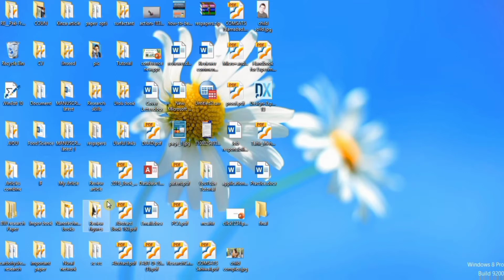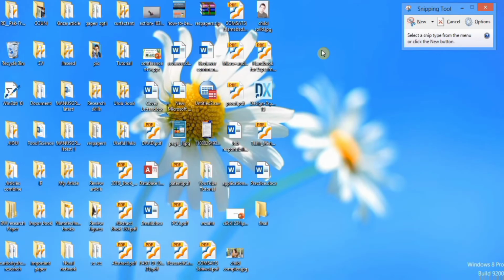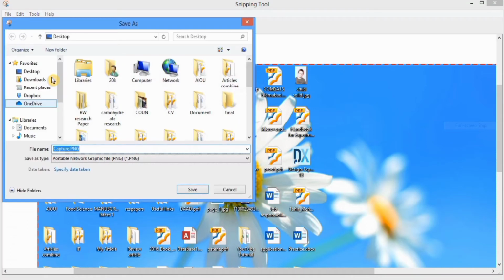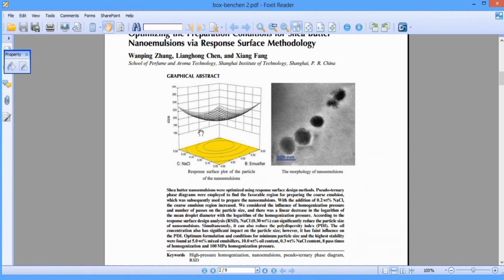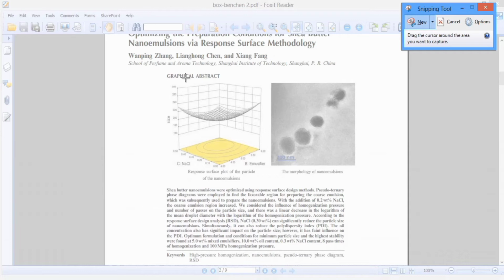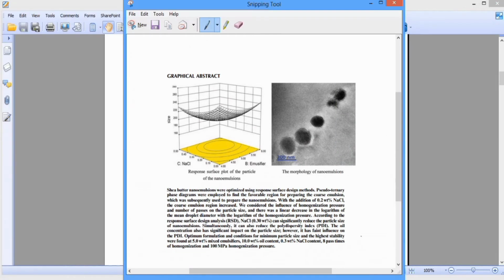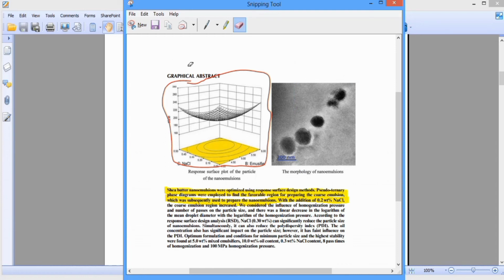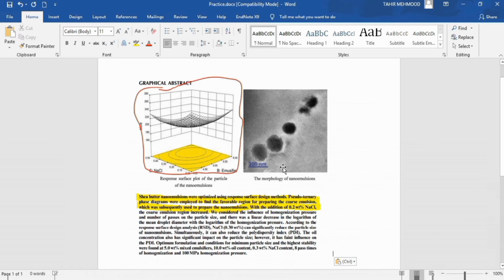How to take a screenshot on a PC or Laptop any Windows | How to Use Snipping Tool (Beginners Guide)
How to take a screenshot in Laptop or pc any Windows Works in 2022. Easy Ways to how to screenshot on laptop. This video shows you how to take a screenshot using Microsoft Windows 10. Learn about the Snipping Tool and how to use the print screen keyboard shortcuts. It is very simple, and uses two keys to take a screenshot of whatever is on your screen. Taking screenshots with Microsoft 10 allows you to capture pictures from videos and whatever else you need to capture on your computer screen!
I will explain how to launch the snipping tool and how to use the snipping tool. I also explain a few different keyboard shortcuts to take a screenshot. Take full screen snips, window snips, rectangular snips, or free form snips. No download required! Take screenshots of your desktop, browser, games, or other apps.
How to Take a Screenshot on Windows | Snipping Tool Windows 10 | Snipping Tool Screenshot
Other YouTube queries:
Snipping Tool Windows 8;
How to take a screenshot on a PC or Laptop any Windows;
how to take screenshot in laptop, how to screenshot on laptop, how to take screenshot on laptop;
Screenshot Snipping Tool Windows 10;
How to take a Screenshot Windows 10 Computer Keyboard Shortcut Key;
Screenshot Laptop Windows 7;
How To Take A Screen Shot on a Computer and Laptop;
How to use snipping tool in pdf;
How to use snipping tool in windows;
How To Take A Screen Shot on a Computer and Laptop ? PC mai Screenshot kaise lete hai hindi mai;
Windows 11 screenshots: Here's 7 ways to capture your screen;
Windows 10 - Snipping Tool - How to Use Screen Snip to Take Screenshot - Shortcut Key Tutorial in MS;
How to Take Screenshots in Windows 10 Laptops and Desktops: 4 Easy Ways to Take Screenshots;
How To Screenshot On Windows 10 — 4 Different Ways (2022),